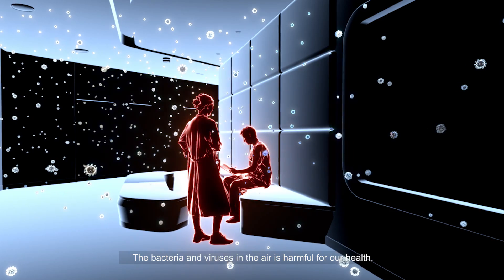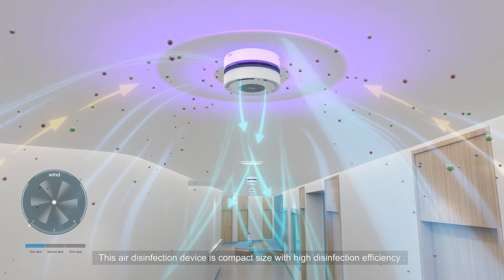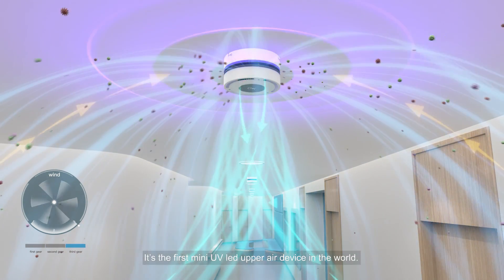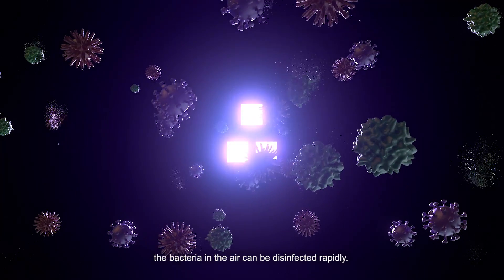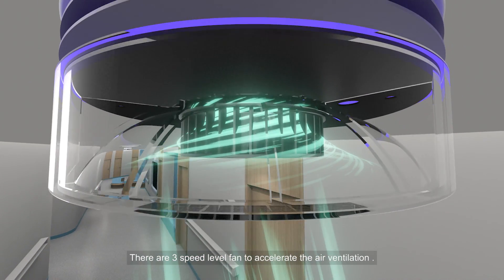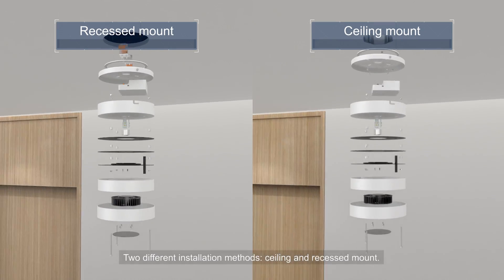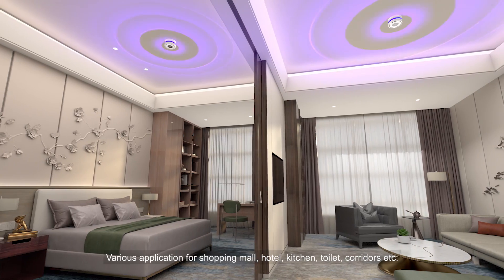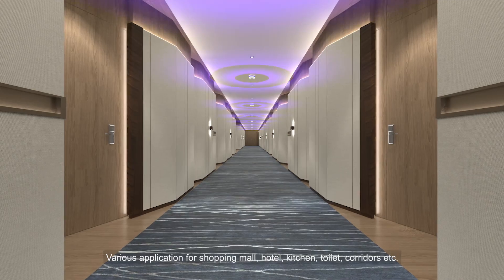total new mini upper air disinfection device with 99.9% disinfection rate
total new mini upper air disinfection device with 99.9% disinfection rate, We call it as Canpuri,It is with China & US patent design, no only just for the appearance or structure design, but also for the mini upper air of targeted optical control technology. this upper air device will look similar down light shape and same down light size which can replace the existing 5” & 6” down light or use the existing down light hole. It’s a great patent compact design, Canpuri is with RG zero standard when the height is under 2.1m and the installation height should be at 2.3m height. It’s the world’s first mini upper air disinfection UVC LED device with centrifugal fan. adopts the newest UV LED technology at 275nm UVC led with a long lifespan of 10,000hours, avoid to replace the traditional UVC quartz tube. Canpuri is a upper air disinfection device for occupied room, which is total UVC led for the Upper air luminaries.